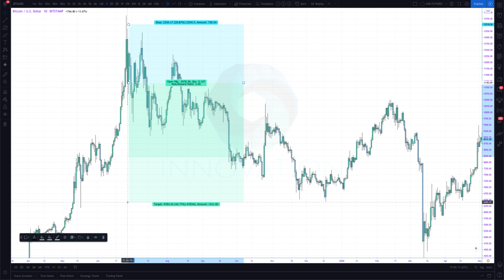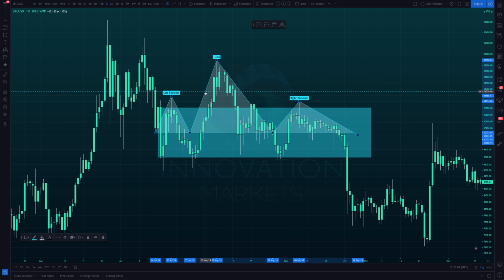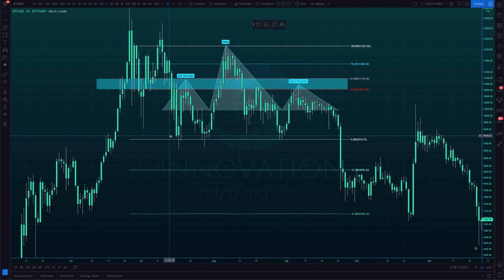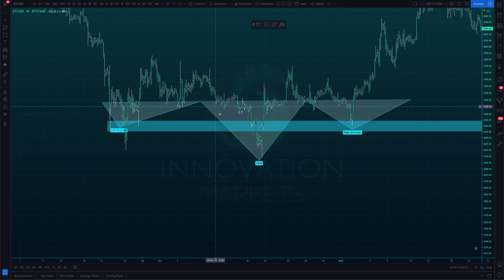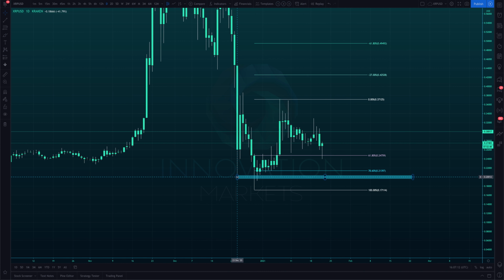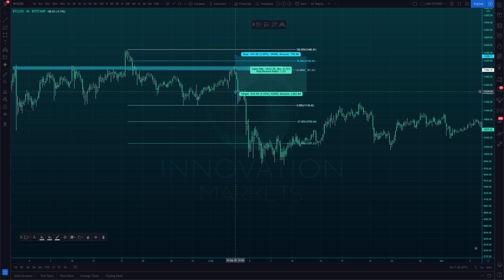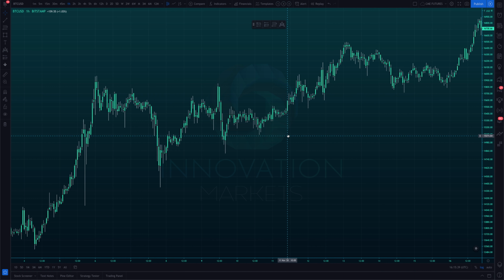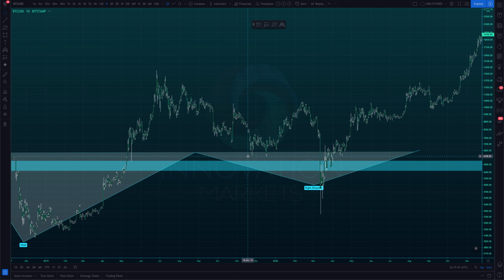CRYPTO CANDLE FORMATIONS - LESSON 6 | Head and Shoulders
Welcome to Lesson 6 of our FREE Crypto education course. In this lesson, we cover the HEAD AND SHOULDERS CANDLESTICK FORMATION, a common and reoccurring formation found on the highest and lowest of timeframes. Being able to identify these formations can provide clarity on market turning points, short-term bullish/bearish drives and more importantly, areas of large liquidity within the market.

This will cover all the important information you need to get started whether you’re a beginner or an experienced investor/trader.

BECOME AN INNOVATION MARKETS MEMBER HERE! Head to the link below to join the community⬇️⬇️